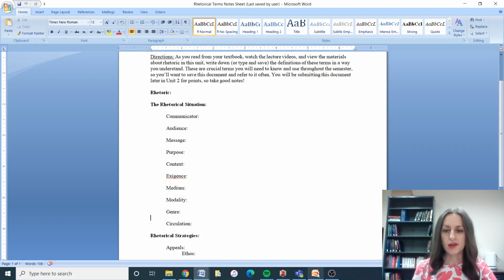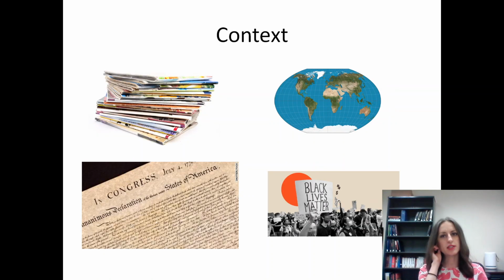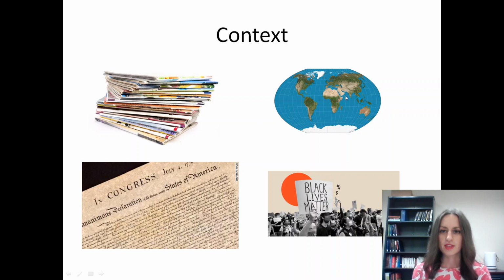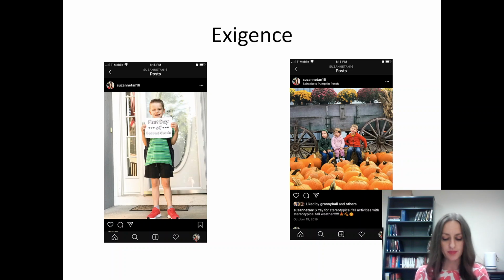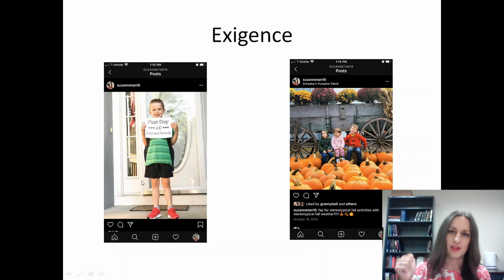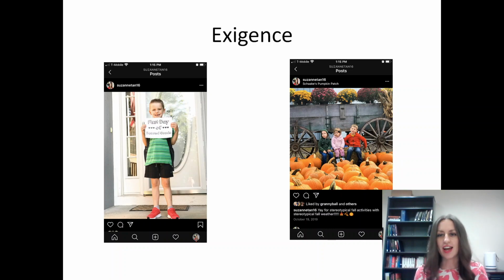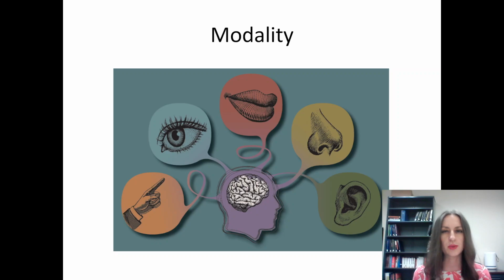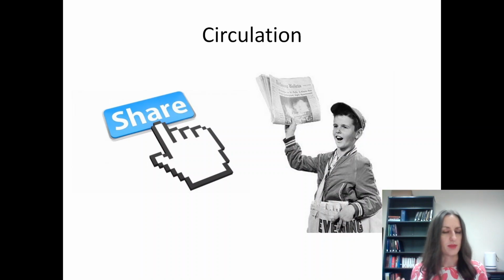English 101 Expanded Rhetorical Situation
Expanded Rhetorical Situation Terminology